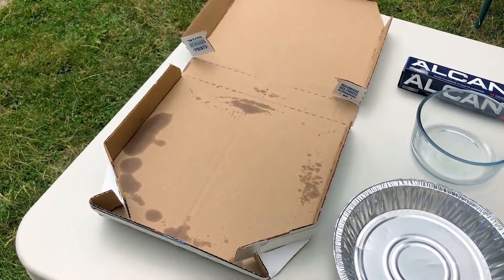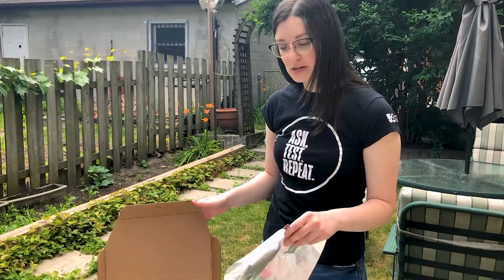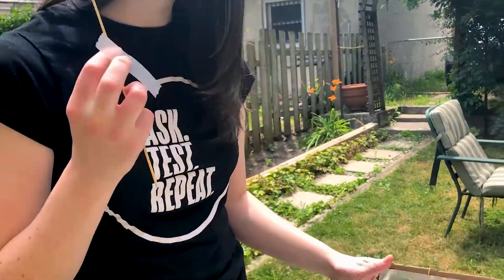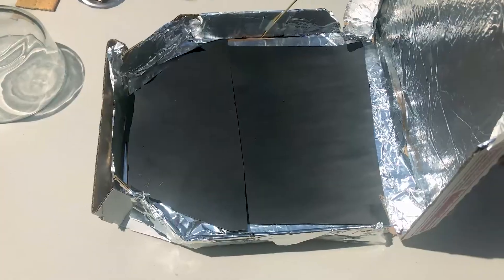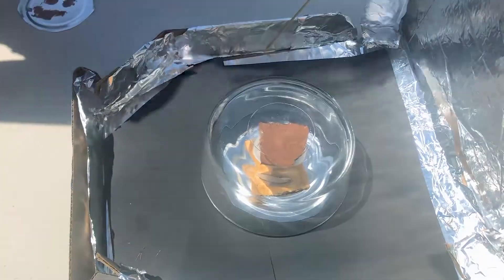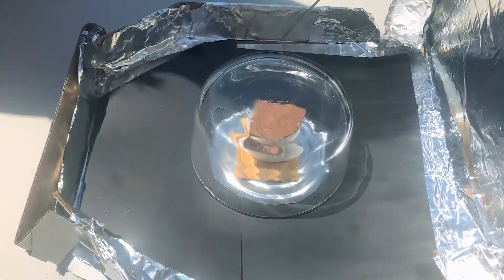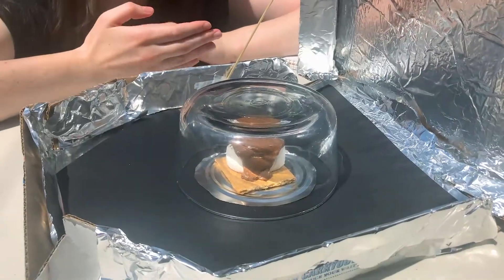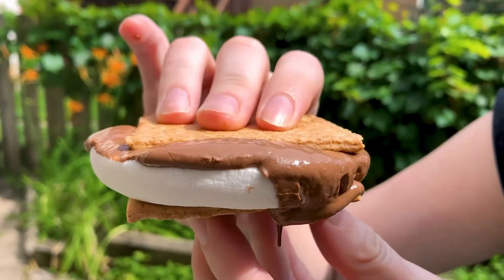Solar Oven S'mores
INSTRUCTIONS | Using items you already have at home, Caitlin shows you how to build a solar oven and harness the power of the Sun to create ooey-gooey s’mores!

What else could you make using your solar oven? How about cheese nachos or an English muffin pizza? Is there an optimal time to use your solar oven? Experiment and record your results! (Safety note: Do not cook meat or fish in your solar oven.)